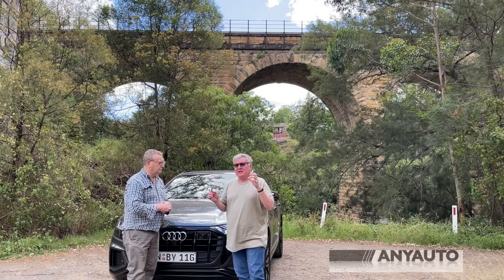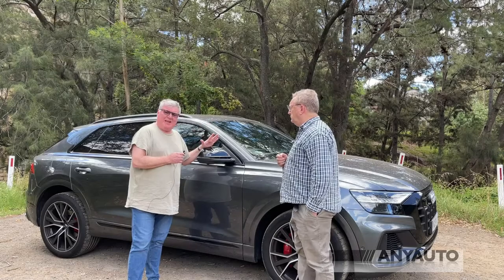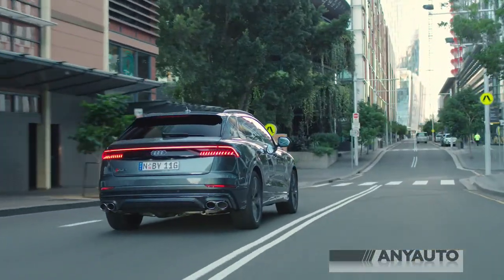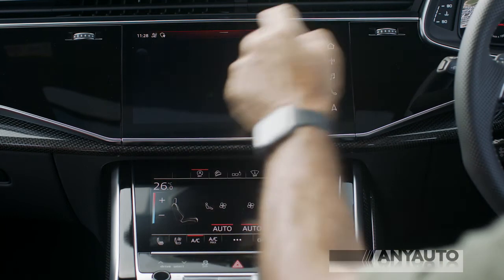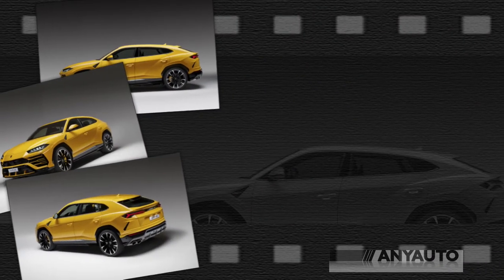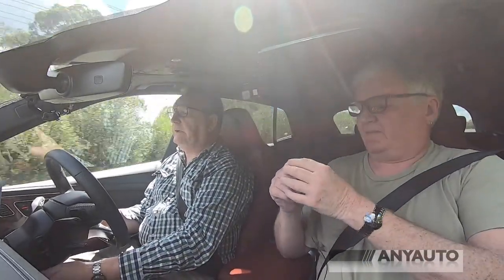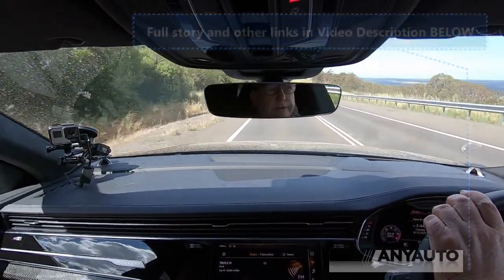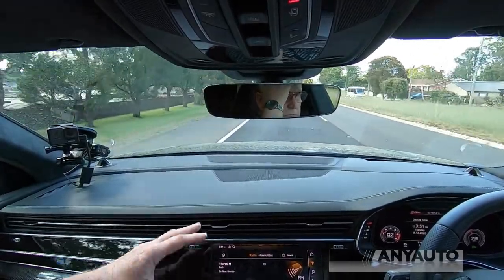2020 Audi SQ8 Driven and Reviewed AnyAuto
I’m not usually a fan of an office-block sized SUV pretending to be a petite high riding coupe. SQ8 is more than a little successful at it than most. It shares much with the “gorgeous” (sic) Lamborghini Urus (and the many jokes the name inspires), and Bentley’s ascetically-challenged Bentayga. They’ll all pretty much the same underneath. It is a case of pretty changes of frocks for the Audi and Lambo, and some kind of hideous malformed Halloween mask for the Bentley.
But, I digress.
Do Audi SQ8 looks float my boat?
Oh my wordy-lordy yes.
SQ8 is deceptively big, yet smaller than the Q7. Q7 has 7 seats, while our spritely test car had only 5. It costs more than the Q7-based SQ7 too. It’s all a bit confusing.
The front end is not all the different from Q7. Sure, if you put them side by side, you’ll notice the grille and lights look much sexier on SQ8. When you open the doors, the top of the door comes up to chest height on a 6’ bloke, and the windows are sans frames. Along with the sloping roofline, it gives the otherwise bulky profile, a svelte look. I say svelte, but everything is relative, because the average bloke is dwarfed when standing by a beast of this ilk.